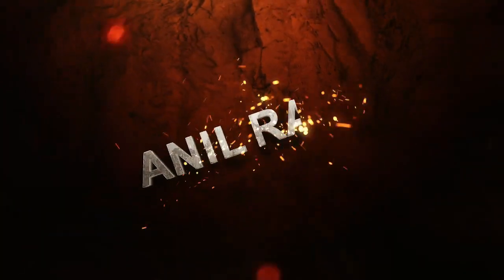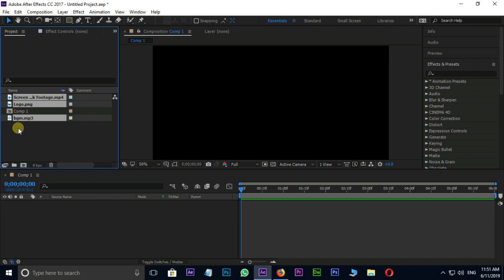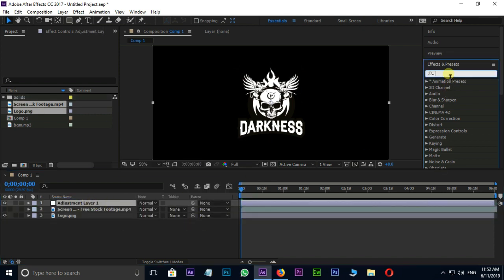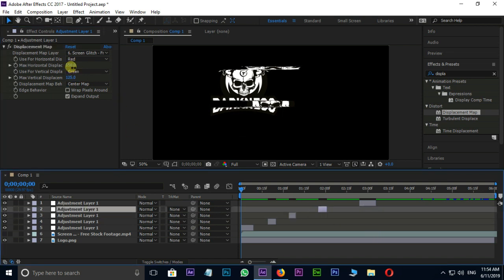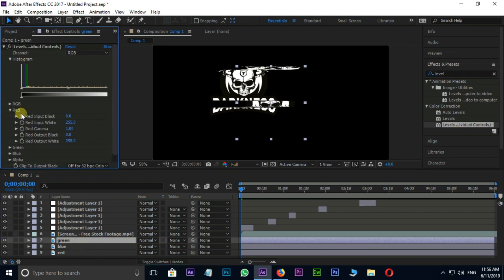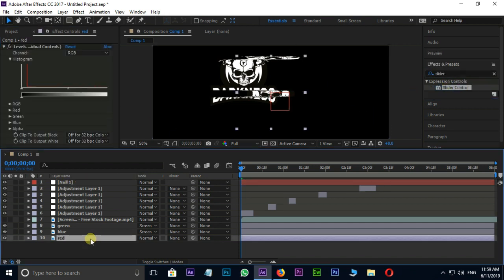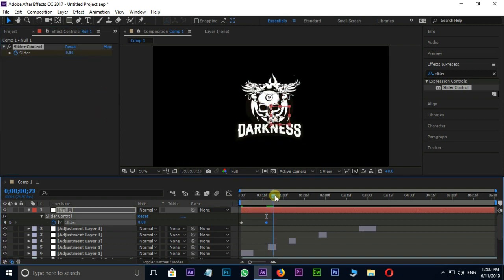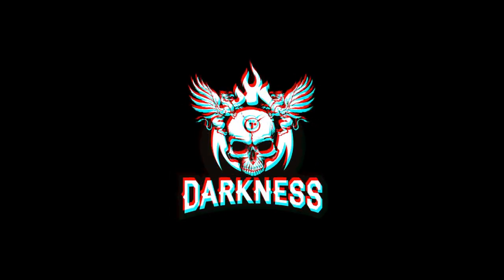Glitch Logo Animation in After Effects | After Effects Tutorial - ( Glitch Effect )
Glitch Logo Animation - Adobe After Effects Tutorial.